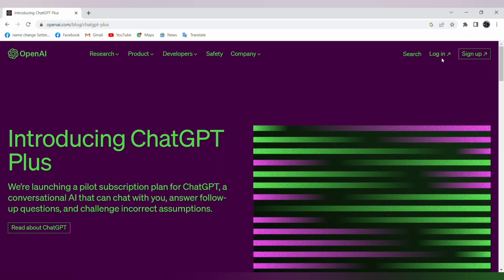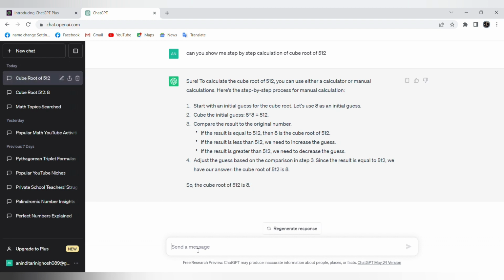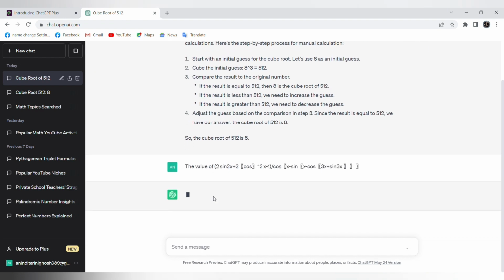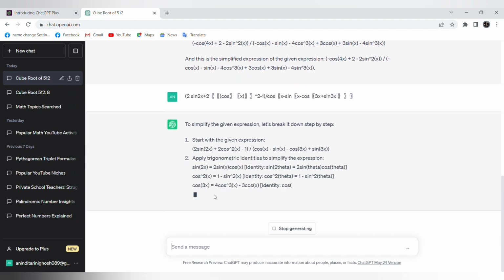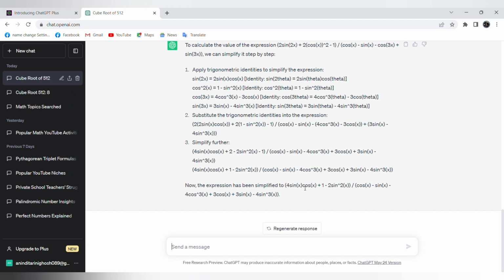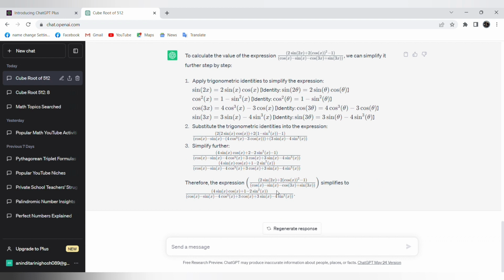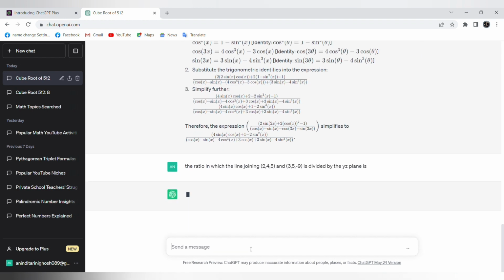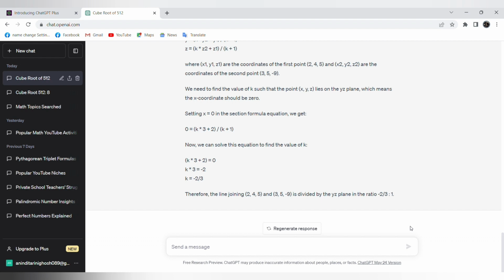How to solve maths problems in ChatGpt? chatgpt for teachers and students chatgpt to solve maths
How to solve maths problems in ChatGpt? chatgpt for teachers and students
how to use chatgpt to solve maths

This channel is based on the history of Mathematics, unsolved problems, mathematical calculations, easy mathematics tricks, teaching tools, mathematics activity ideas and mysterious and untold stories and events. I use to provide informative videos which will be interesting for your entertainment and helpful for your educational field of interest.

I use to upload all information about my videos on these social media handles.